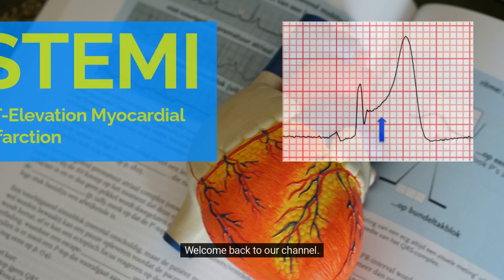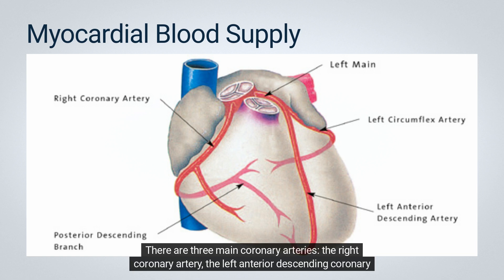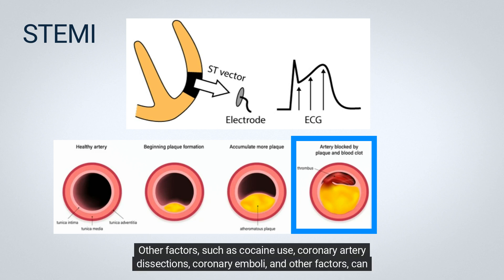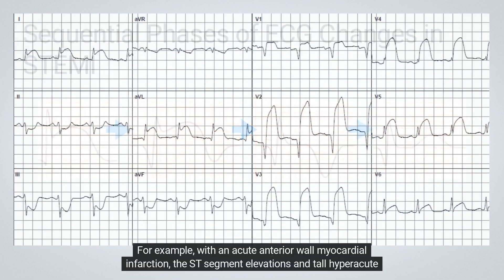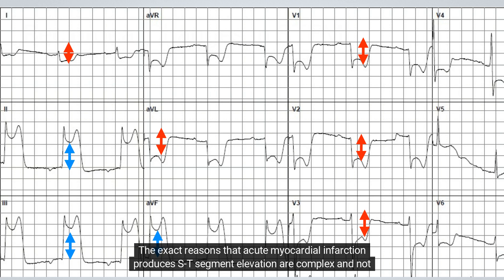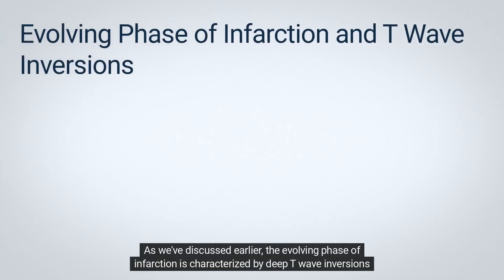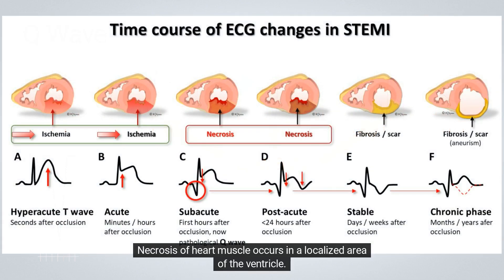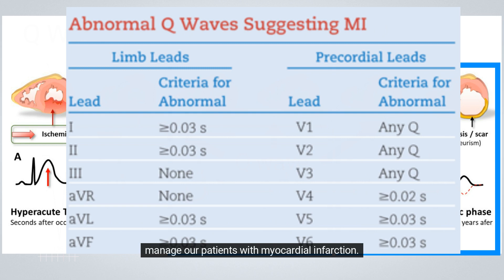STEMI Decoded: Mastering the ECG Detection of ST Elevation Myocardial Infarction.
Join us in this comprehensive guide to the world of cardiology as we unravel the mysteries of STEMI, or ST Elevation Myocardial Infarction, through ECG interpretation. We'll delve into the fundamentals of ECGs, reveal the tell-tale patterns indicative of transmural infarction, and share expert tips to help you quickly identify and respond to this life-threatening event. Whether you're a medical professional, a student, or just curious about the heart's electrical activity, this video is designed to empower you with life-saving knowledge. Don't miss out on this crucial insight—tune in now and become a STEMI-detecting pro!